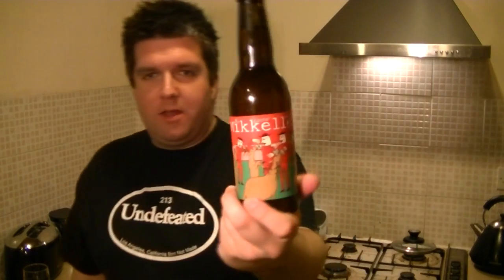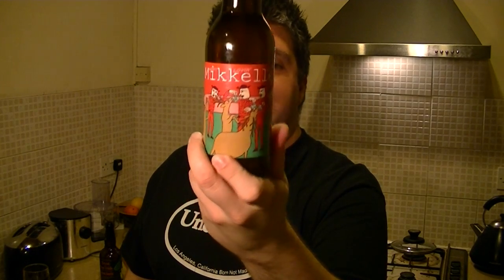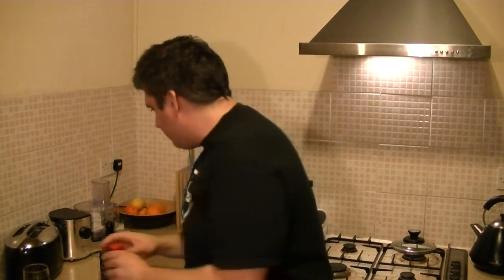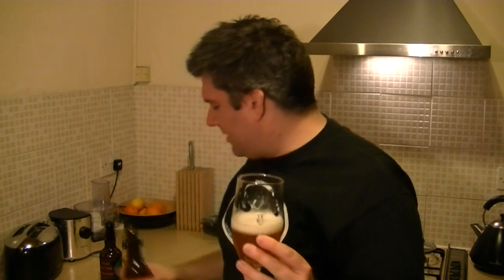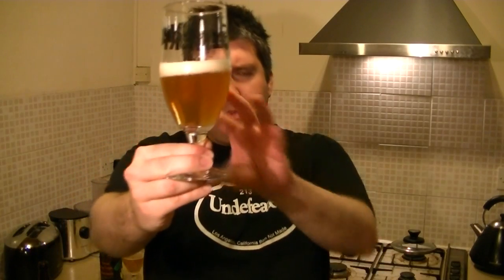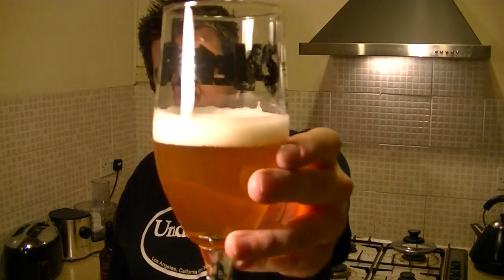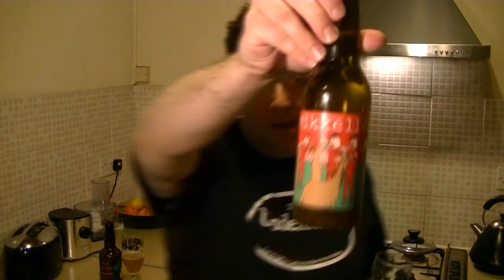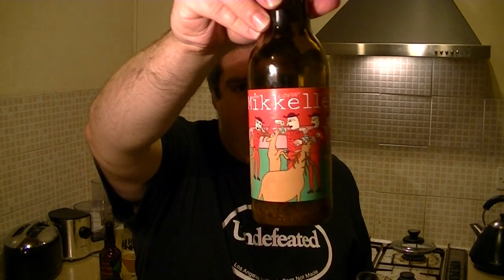Mikkeller - Happy Lovin' Christmas - HopZine Beer Review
Thanks for joining me for another video beer review. Its the first of the Christmas/Seasonal beer this year. This time I'll be drinking a bottle of Mikkeller Happy Lovin' Christmas, an IPA with ginger, misteltoe and Xmas spices.